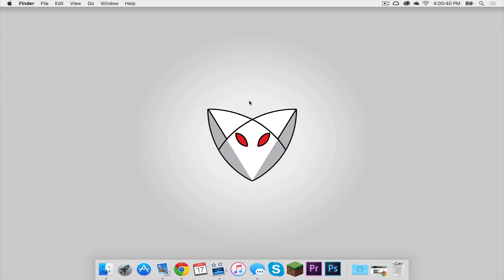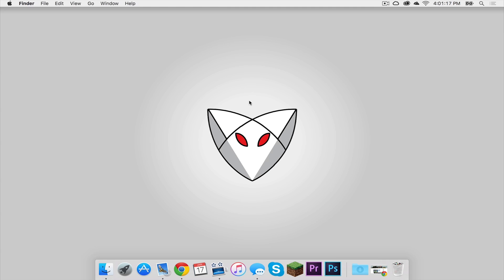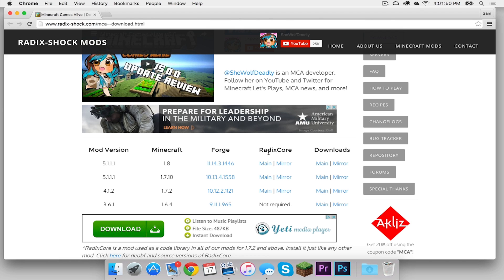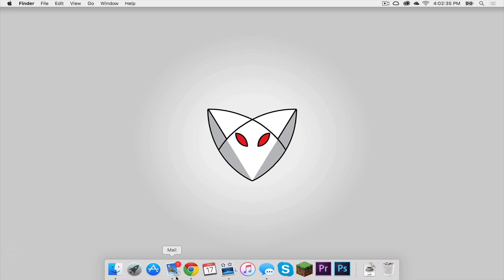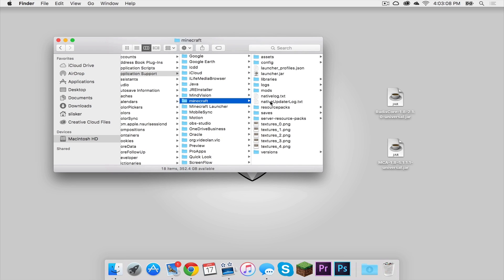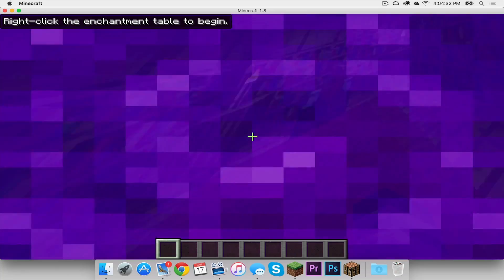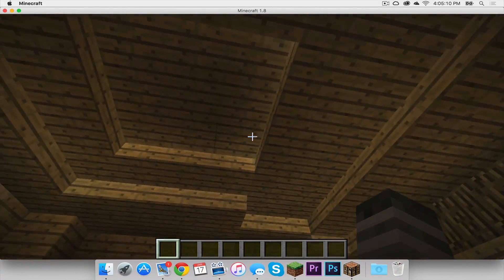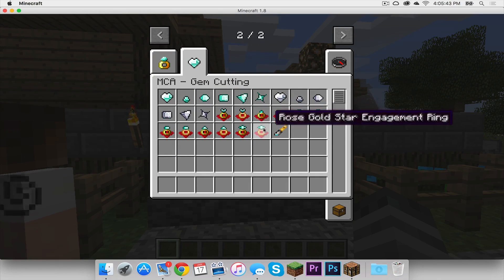How to Install the Minecraft Comes Alive Mod for Minecraft 1.8 [Mac]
In this video, I show how to install the Minecraft Comes Alive Mod for Minecraft 1.8 on a Mac.